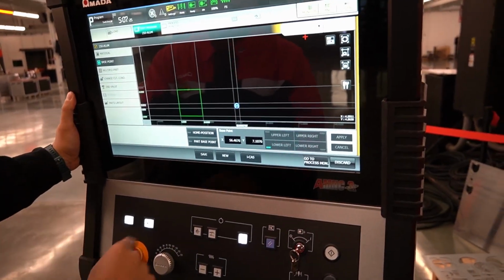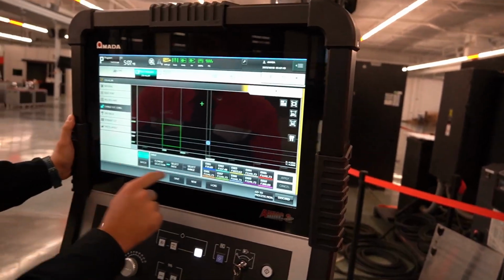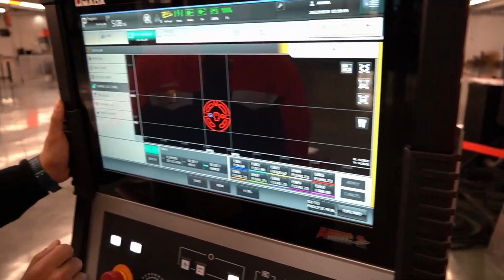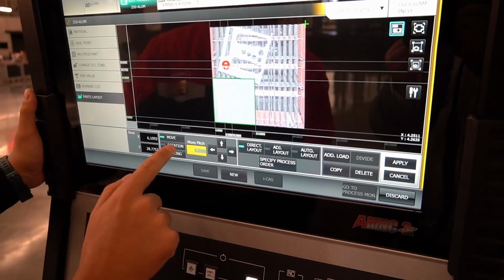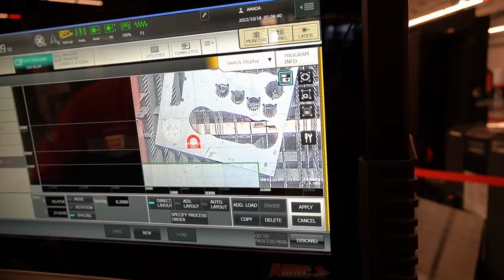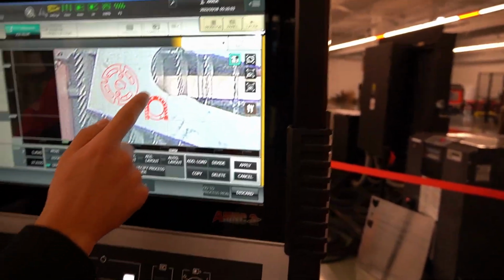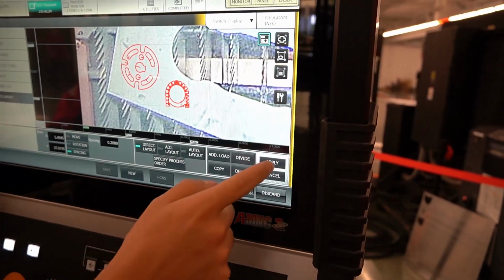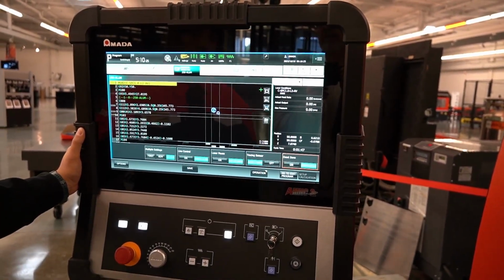AMADA BREVIS #2 Using the controller and ICAS